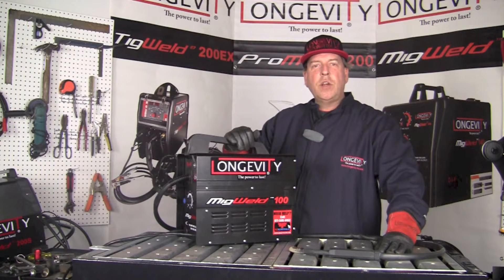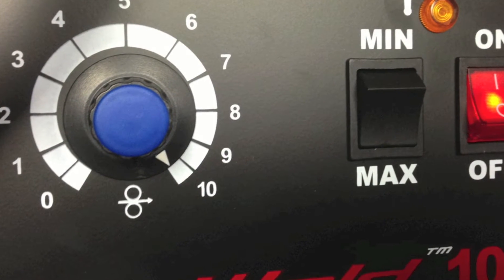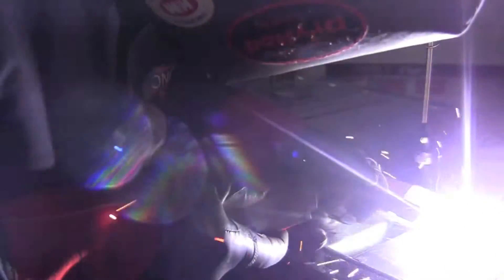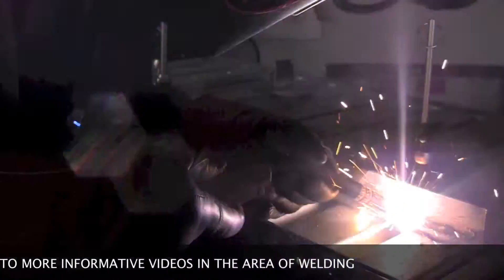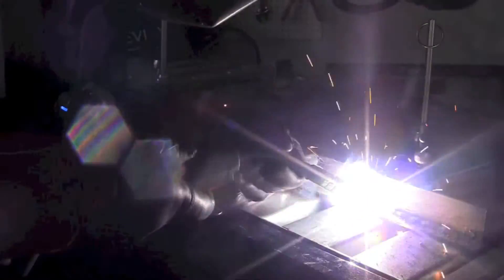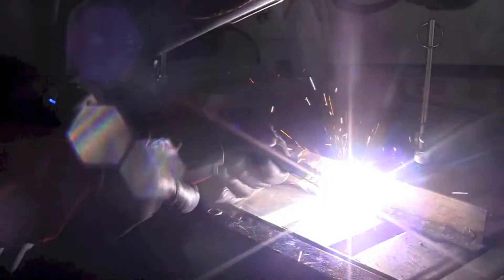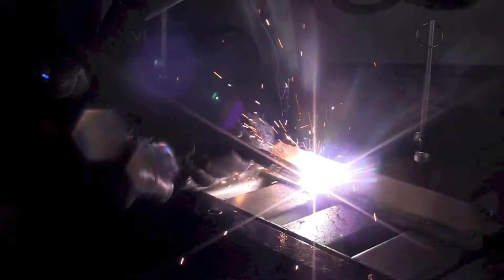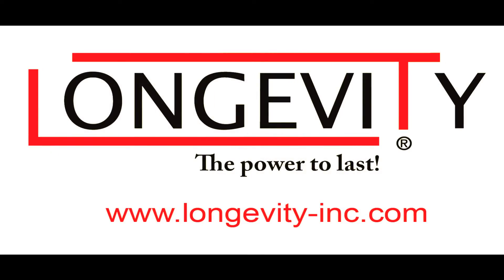CHINESE FLUX MIG WELDER TORTURE TEST 20% DUTY CYCLE TRUE OR FALSE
Scott tries to weld as long as he can with the LONGEVITY MIGWELD 100 to test the unit's duty cycle. This video is less on technique and more on understanding the duty cycle and seeing if we have overstated it or understated it.

Join our welding forum as well at www,freeweldingforum.com